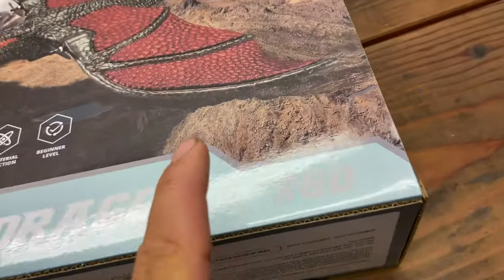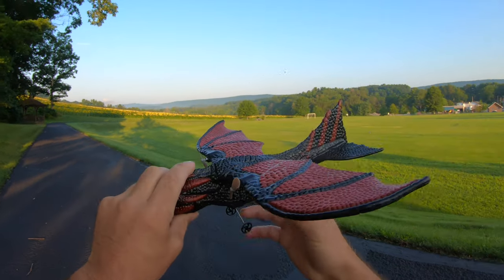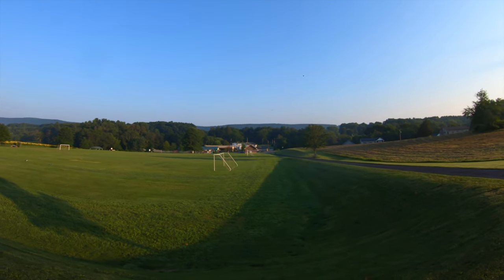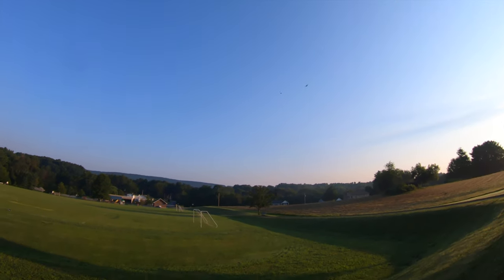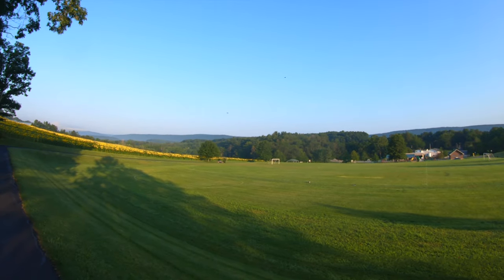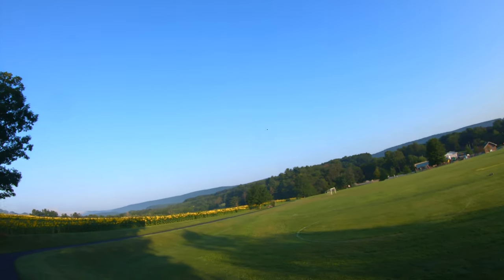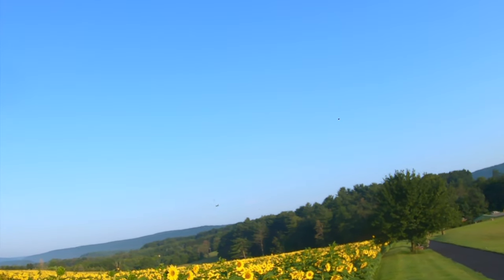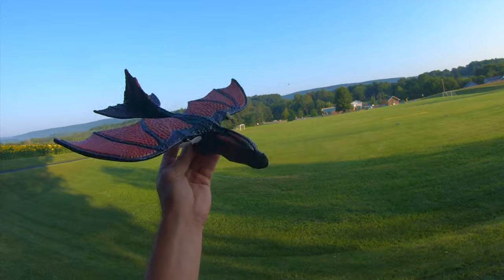DEERC Z60 Flying Dragon - 2 Channel RC Plane - Very Cool & Easy To Fly - RTF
Welcome to Ready to Run RC.  On this channel, I do unboxings, reviews, giveaways and occasionally I do some RC upgrades.  In this video I feature the DEERC Z60 2 Channel Flying Dragon.  I talk about everything that is included in the box,  how things work, and then I test it. New RC's on the channel every month.

Link to where you can get the DEERC Z60 2 Channel Flying Dragon